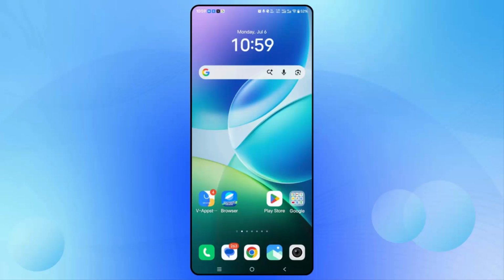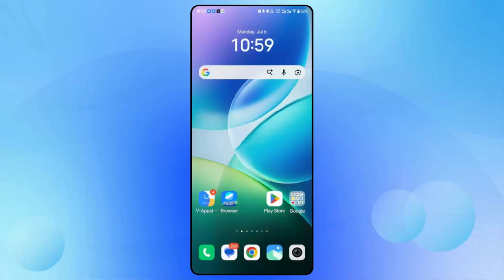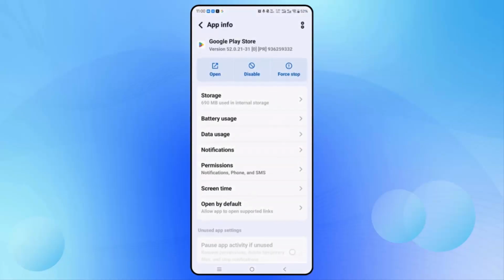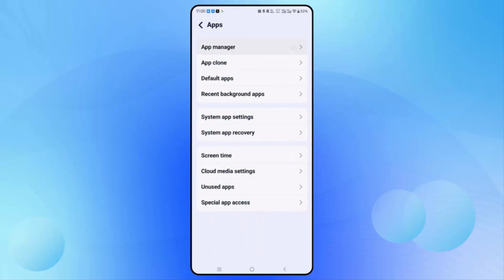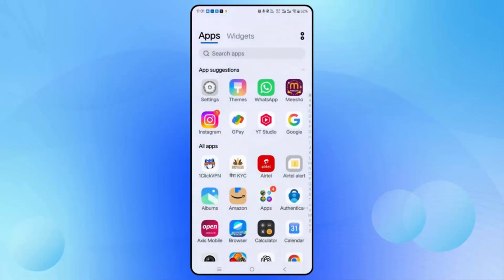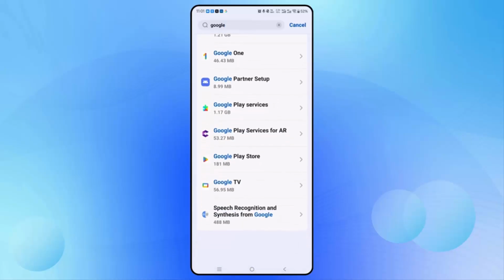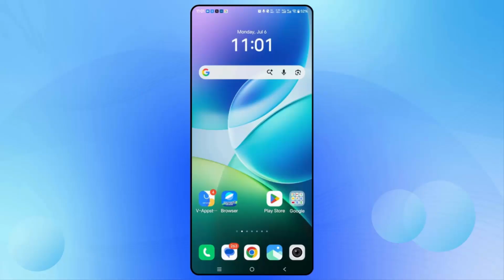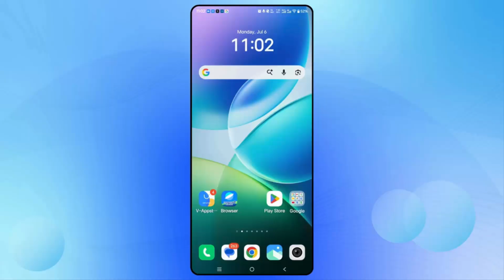How to Fix “Get This App from Play Store” Error on Android | Fix Get This App from Play Problem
In this video tutorial, learn best ways on How to Fix “Get This App from Play Store” Error on Android | Fix Get This App from Play Problem
Fix “Get This App from Play Store” Error on Android,
Fix Get This App from Play Problem android,
Fix Get this App From Play Store android error,
bypass get this app from play error phone,
Get this app from Play bypass,
Bypass Get this app from Play no root,

🌐Social Media-